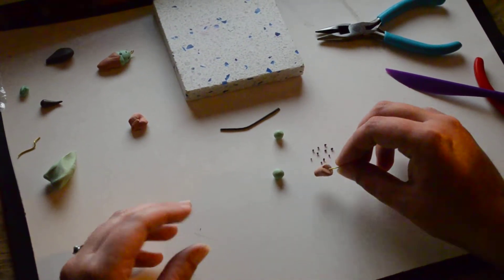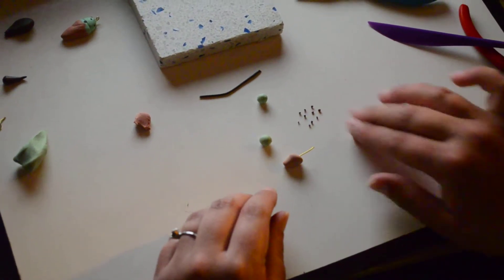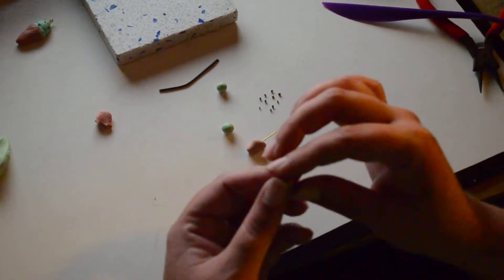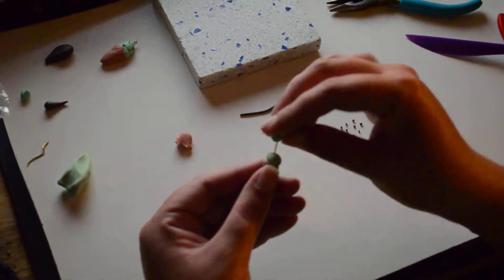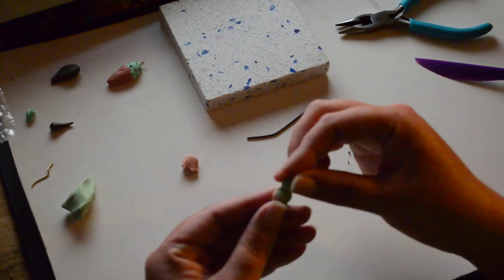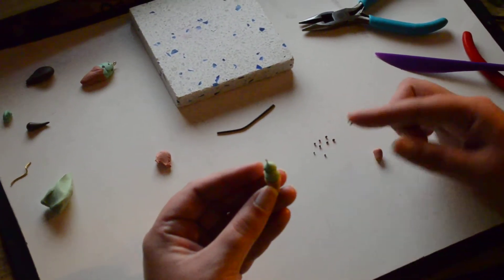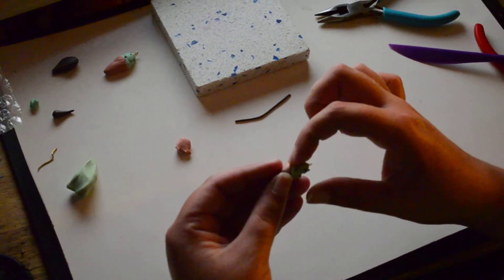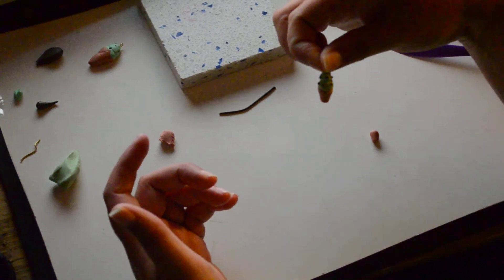Polymer Clay Ice Cream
Learn to make polymer clay ice cream jewelry. for detailed instructions.